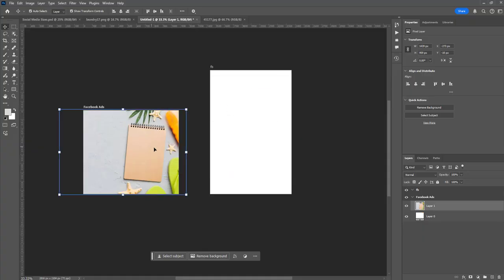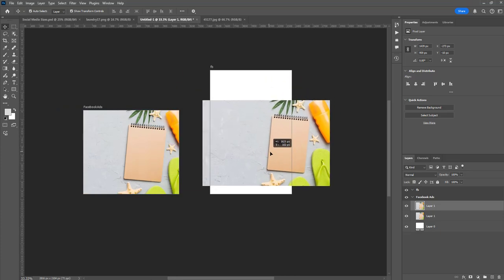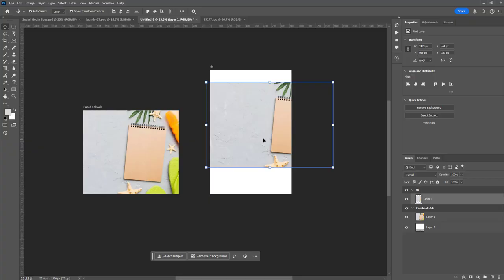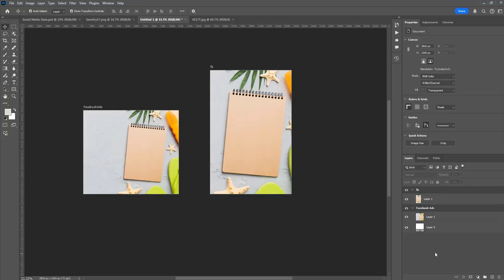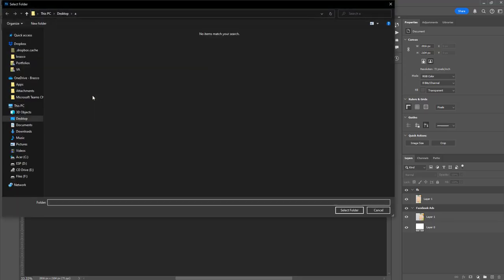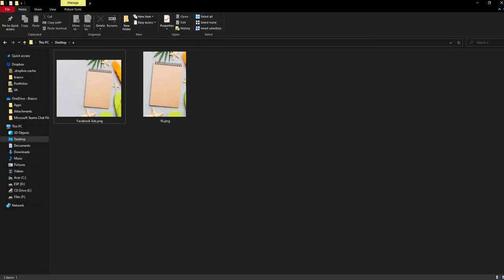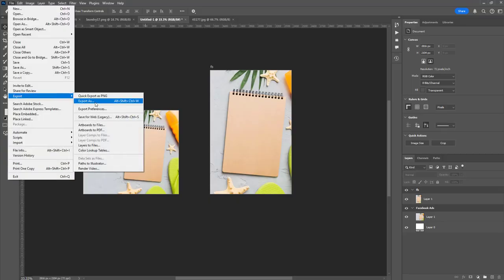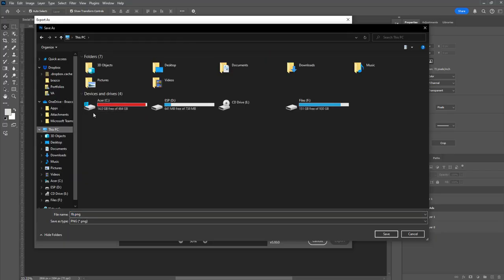How to use artboard tool in photoshop 2025